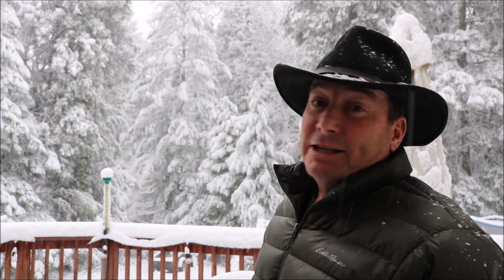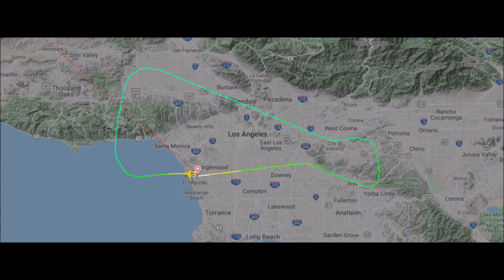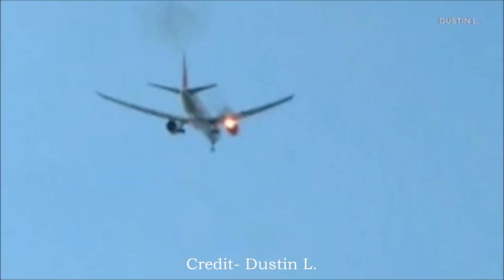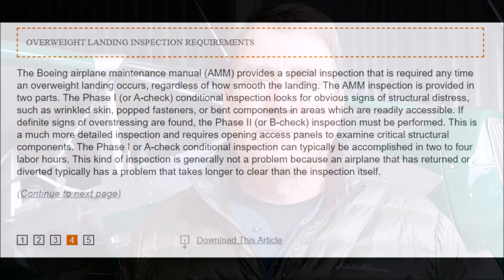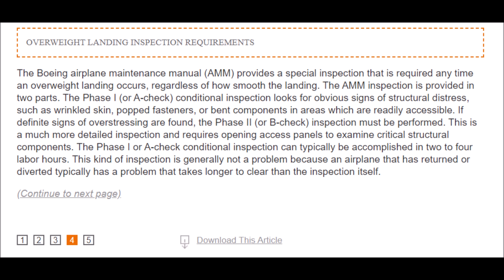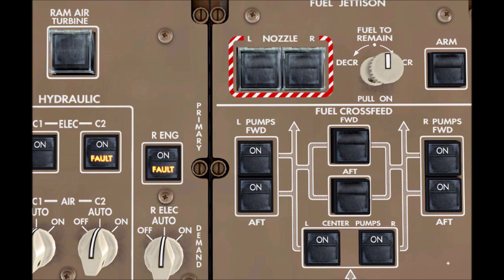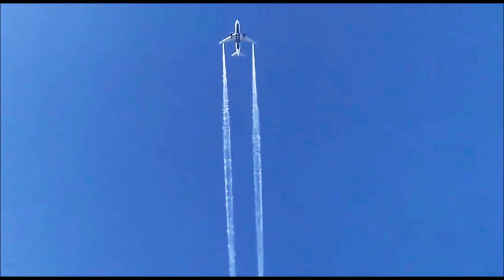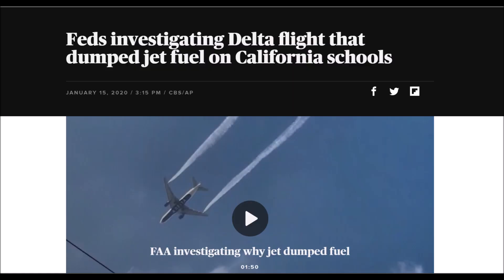B-777 Fuel Dumping and Overweight Landing Considerations (Part II)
In light of Delta Airlines Flt 89's recent low altitude fuel jettison episode over LAX, it's time to clear up some misconceptions about fuel dumping from a B-777 (non-current) pilot's perspective.

Theme: "Weightless"
Aram Bedrosian